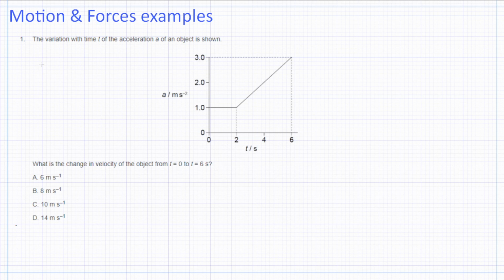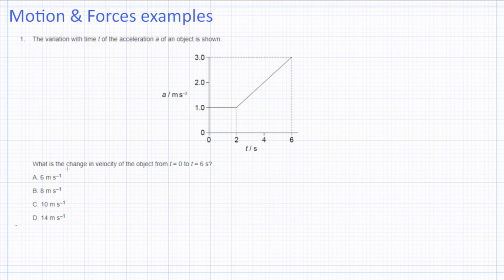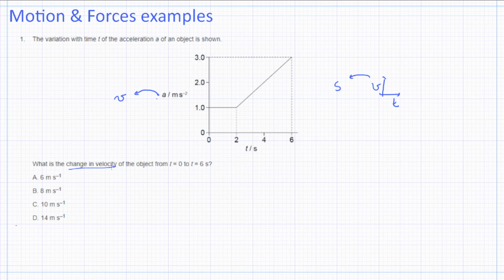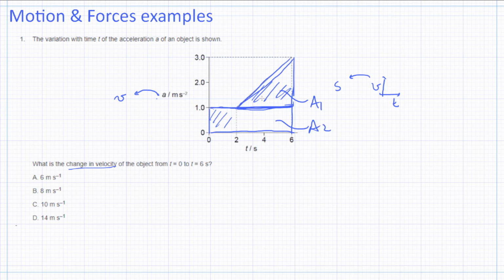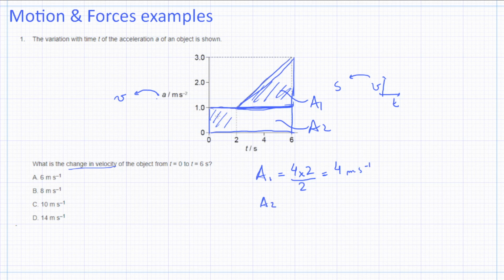Motion and Forces examples part 1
IB Physics SL Motion and Forces